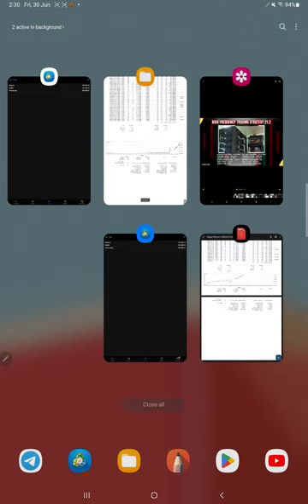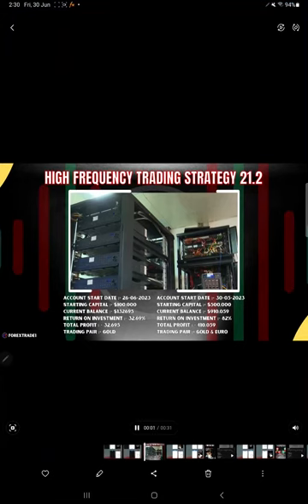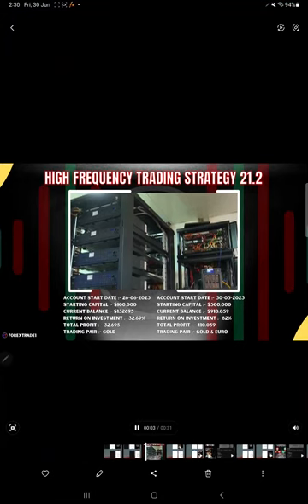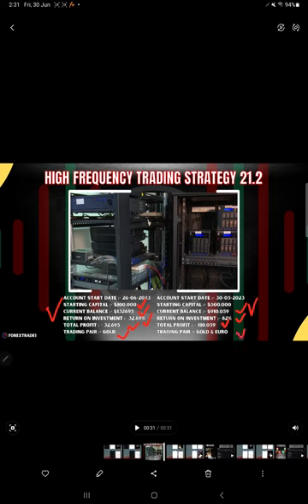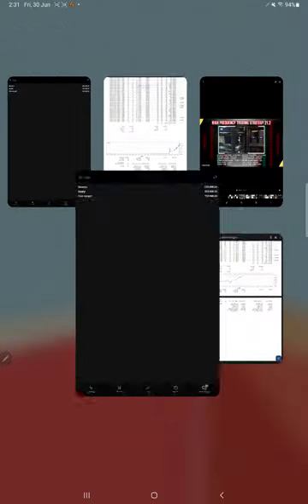STRATEGY 21.2 - HIGH FREQUECY TRADING STRATEGY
00:10 Introduction
00:15 Verify Previous Update
00:40 How does the strategy work
02:00 1st Mt5 Trading Account History
02:35 2nd Mt5 Trading Account History
03:00 1st Trading Account Statement
04:05 2nd Trading Account Statement

STRATEGY 21.2
1st